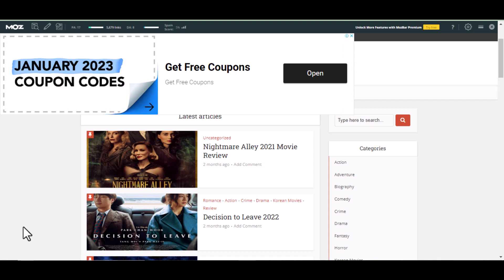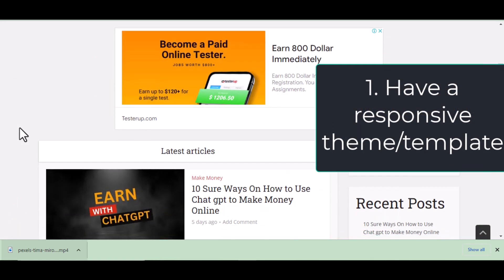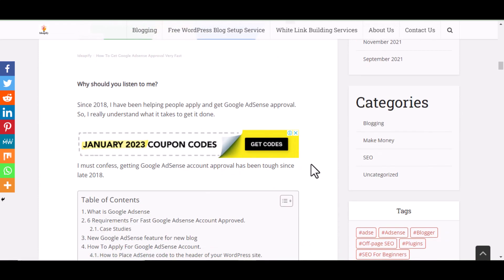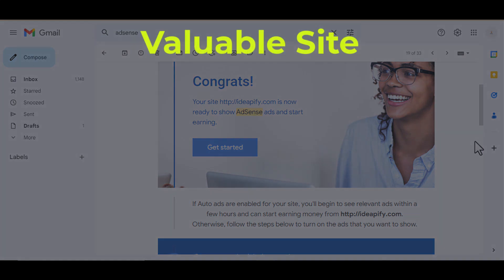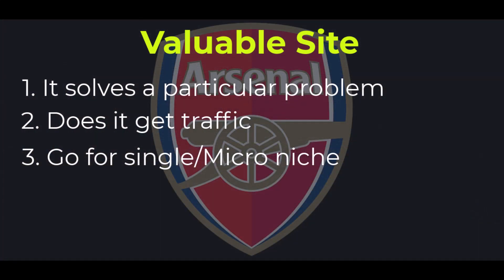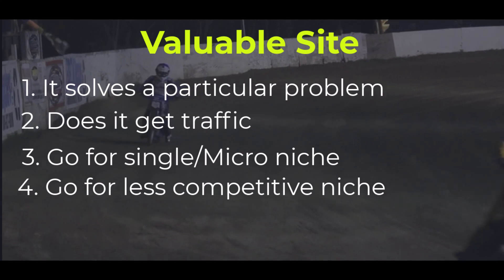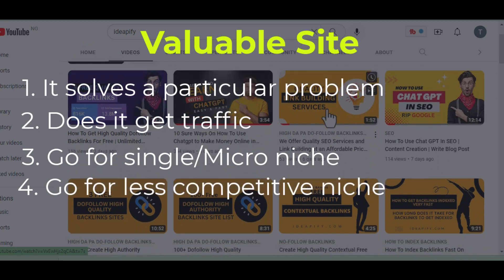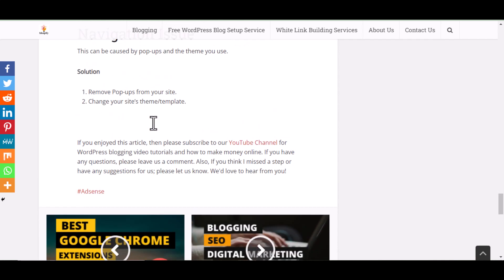Google Adsense Tutorial 2024 | Fast Approval for Wordpress Website & Blogger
In this video, you will how to get Google Adsense approval very fast whether you use a WordPress website or blogger.